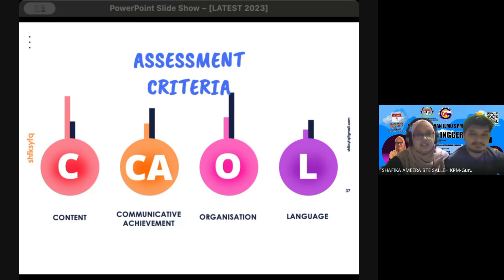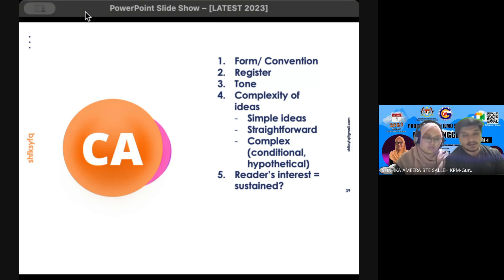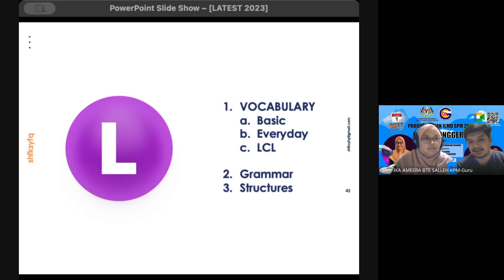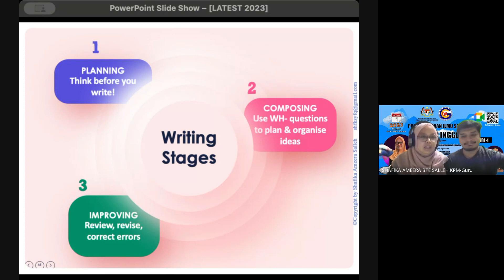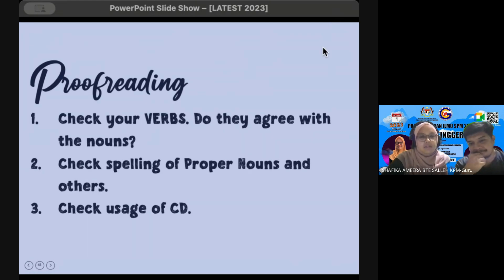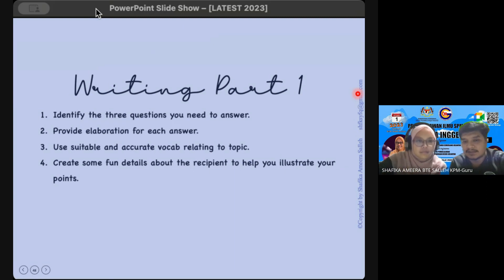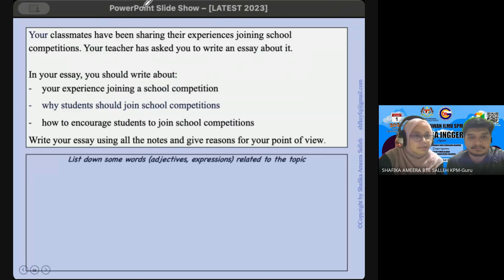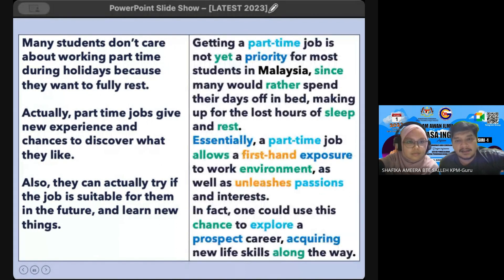PROGRAM AWAN ILMU SPM BAHASA INGGERIS